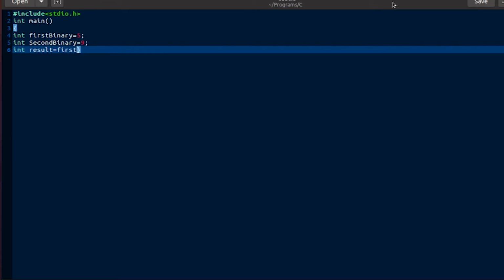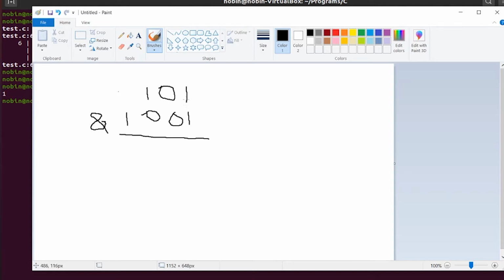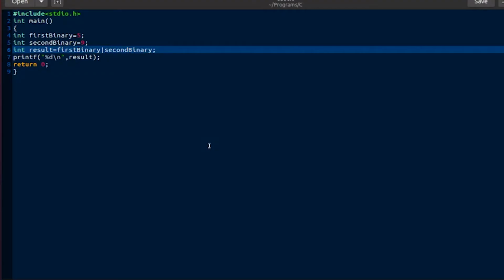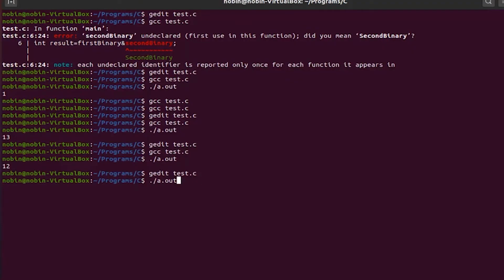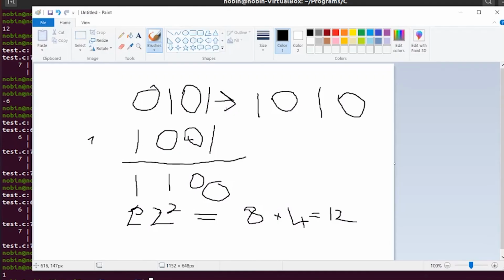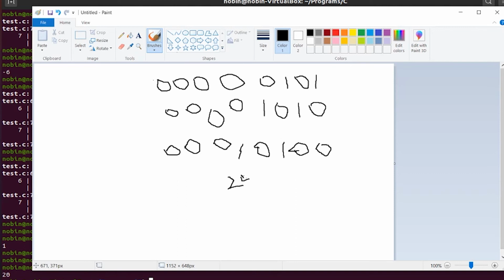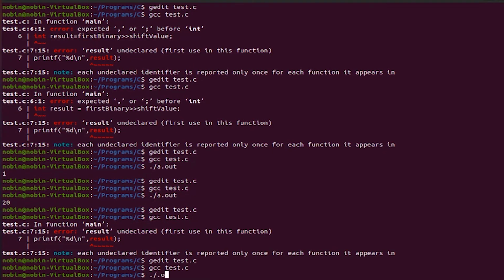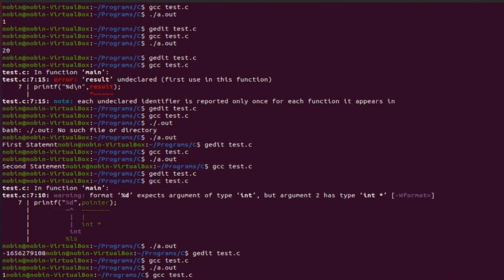Bitwise, Ternary and Special Operators | C Programming for Beginners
References